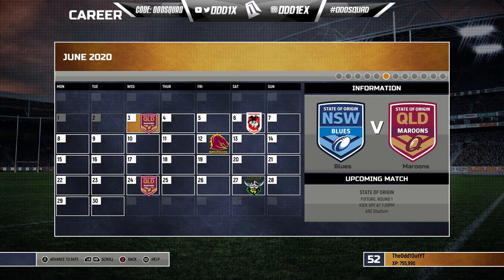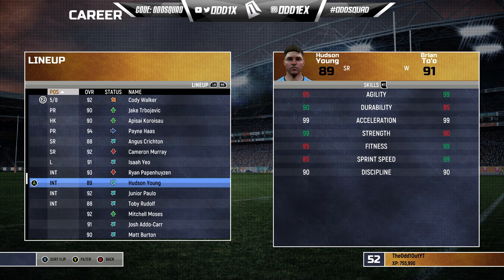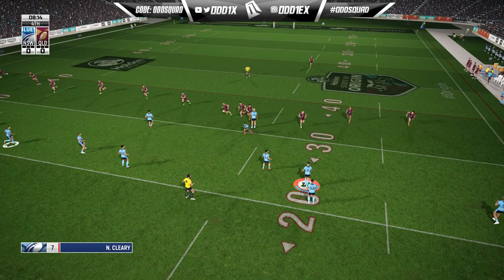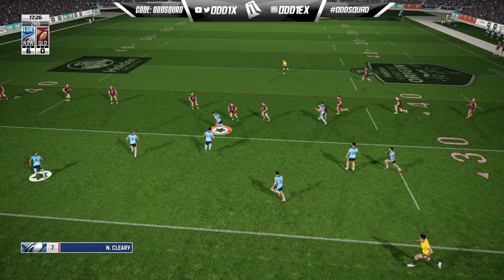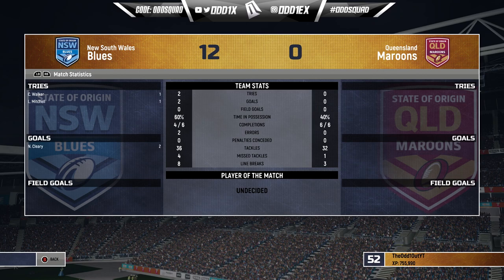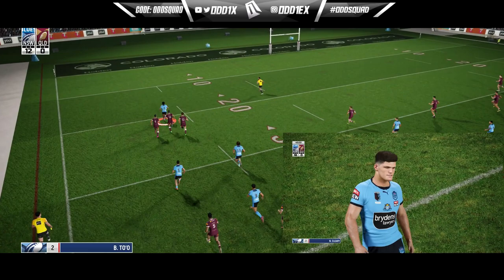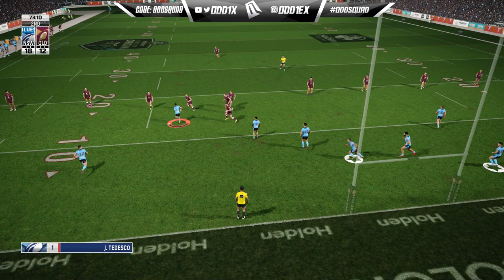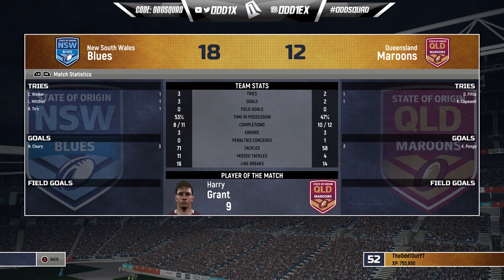Suaalii NSW debut 🔵 DOLPHINS CAREER MODE #77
Redcliffe Dolphins
The Dolphins
Latrell Mitchell
Kotoni Staggs
Harry Grant
Kalyn Ponga
Mitchell Moses
Nicho Hynes
PNG
nrl 2022
nrl 2023
State of Origin
NSW Blues
Qld Maroons